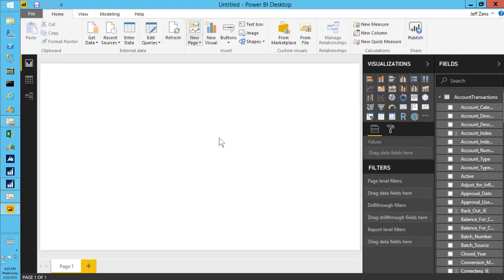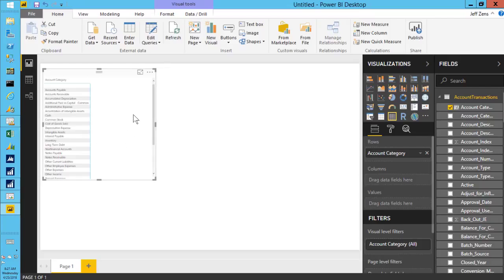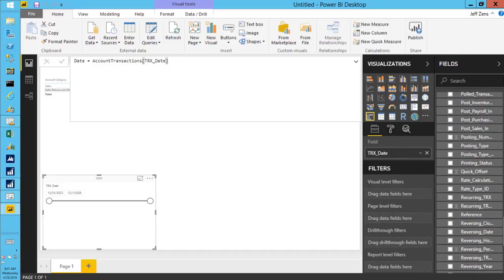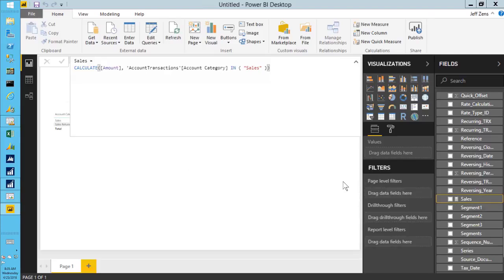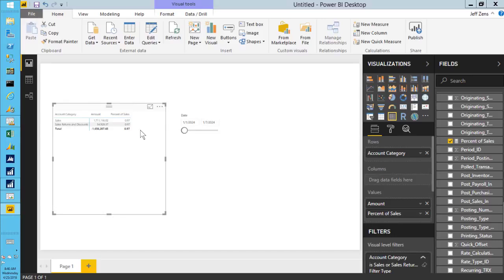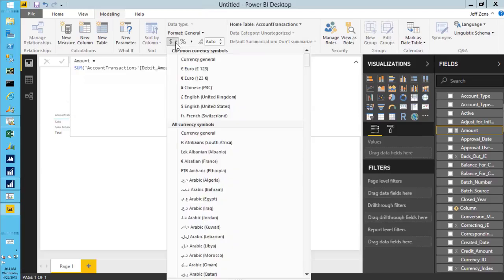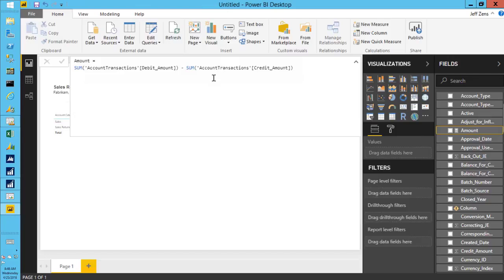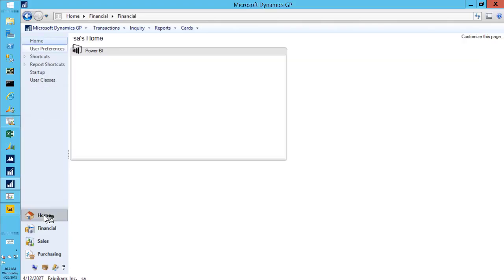How to Create a Sales Report in Power BI with Microsoft Dynamics GP Data